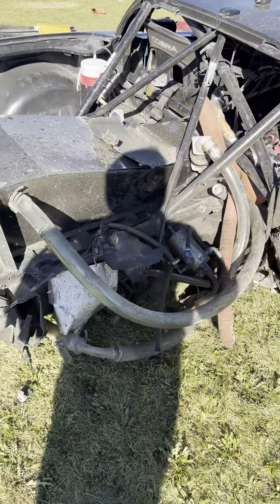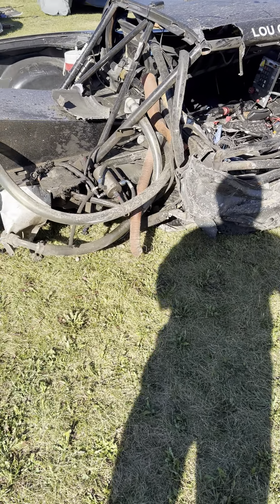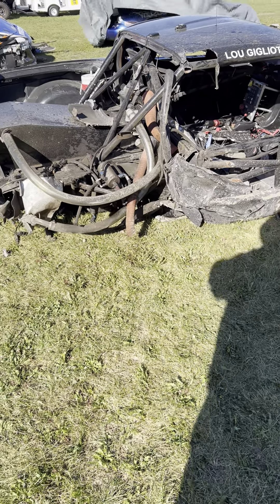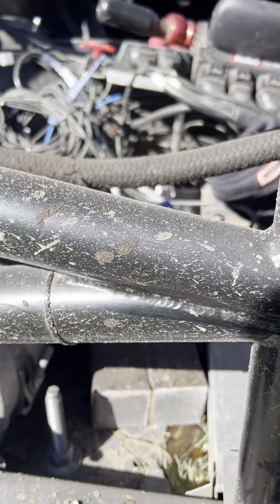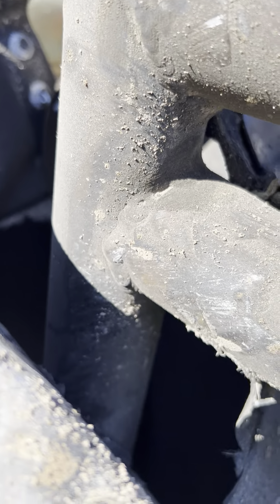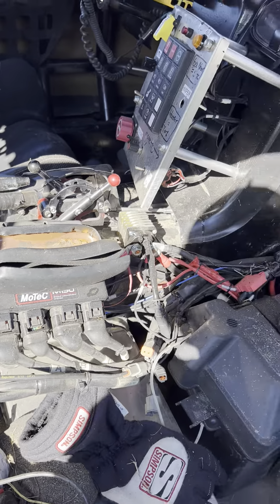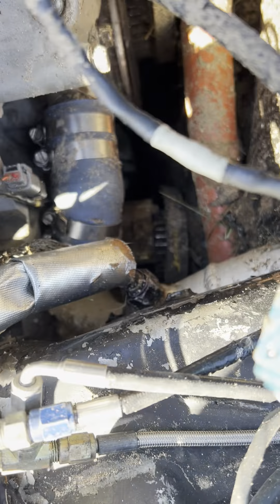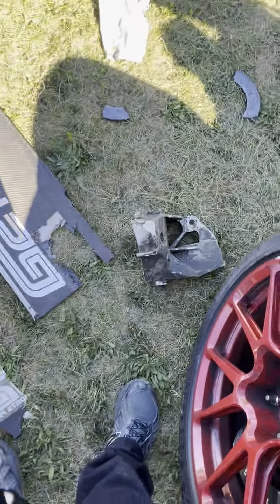impromptu Runoffs 2024 Road America crash break down.